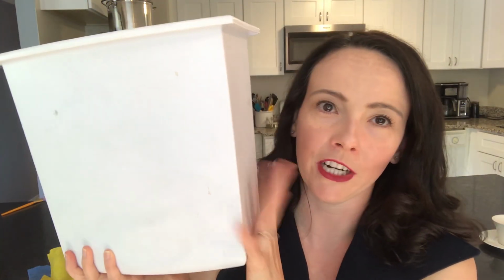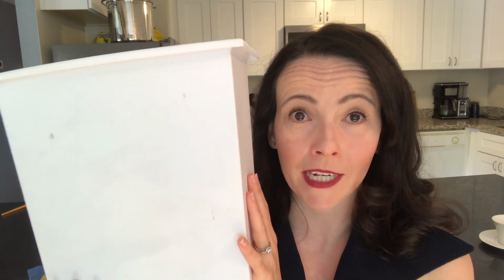little ways to save money and reduce trash at home | MONEY SAVING HOMEMAKING TIPS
Hello friends, Today's video is just a little chat about some changes I have implemented in my household in order to save money and reduce the amount of trash that goes out my door. I hope you find this helpful and have a wonderful day. XOXO, Tiffany

Link to the water filter I talk about: